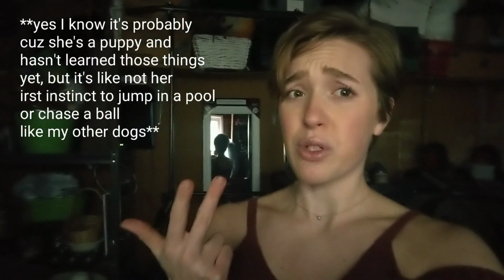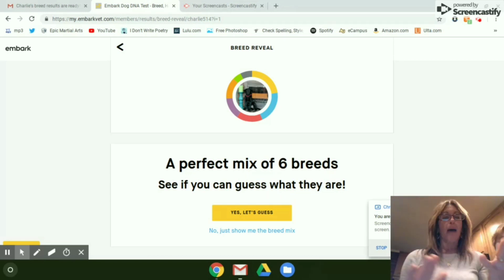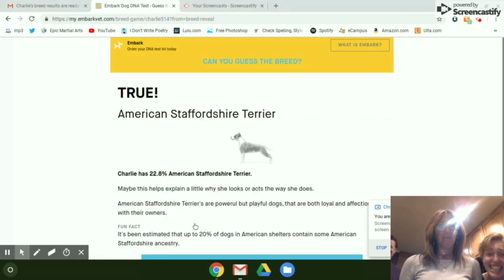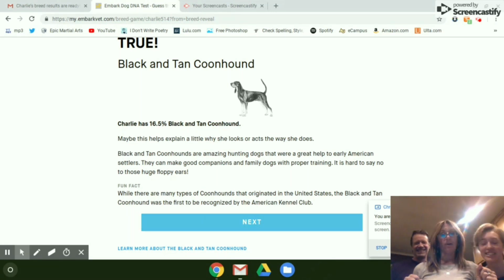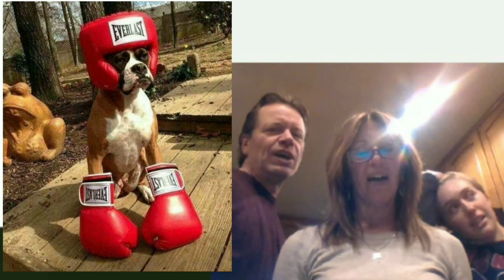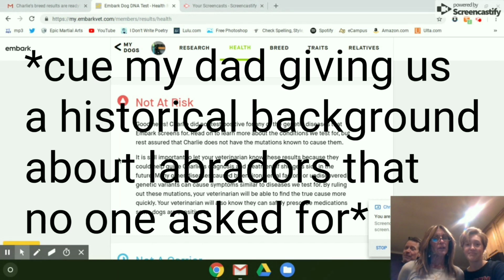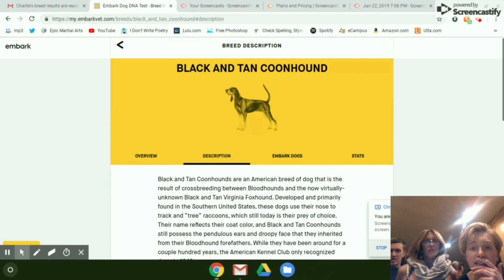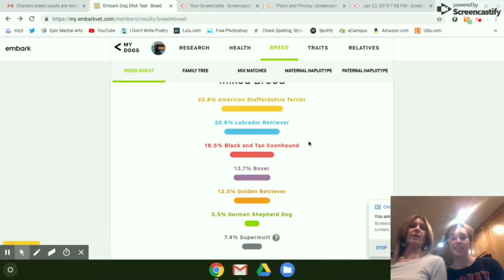doggy dna reveal! *SHOCKING* & *HILARIOUS!*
We got my dog tested to see what breed she *really* is… needless to say, the results were very surprising…